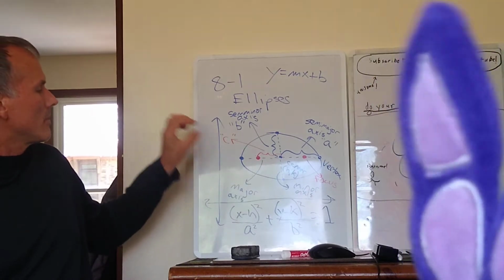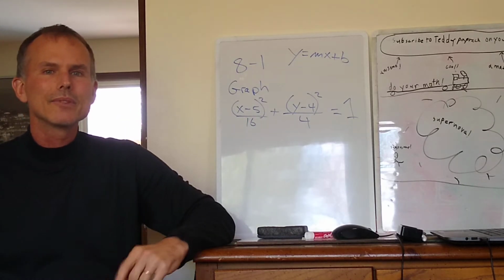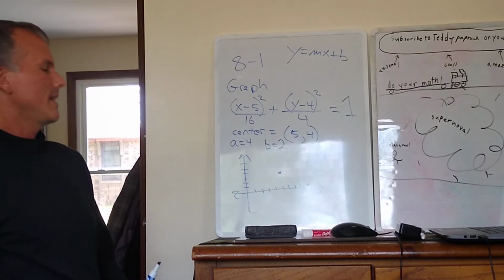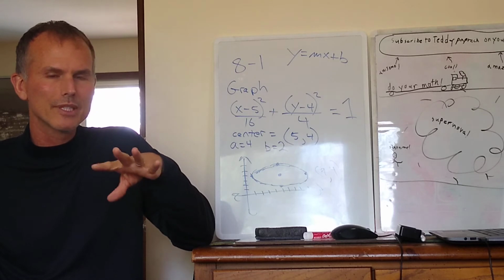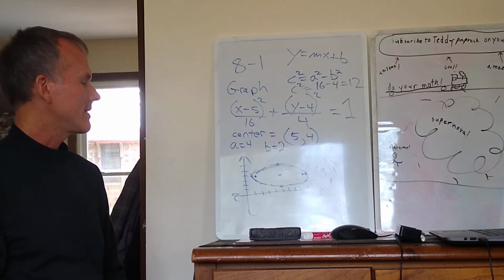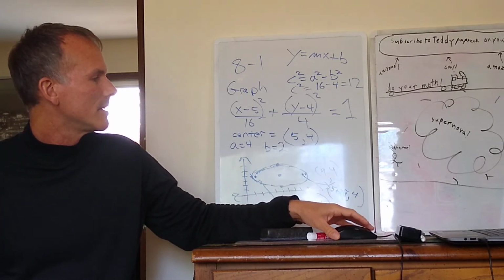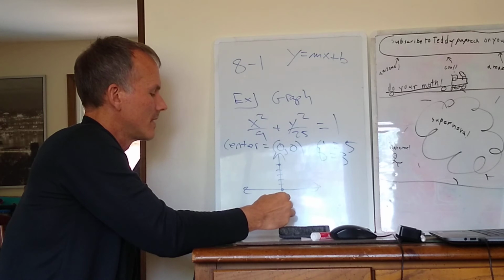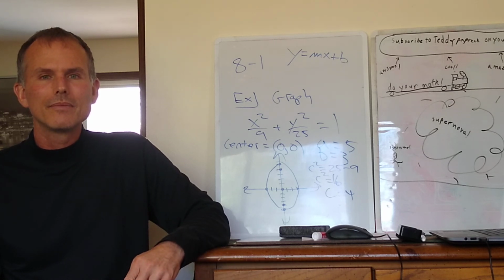8-1 college algebra (ellipses) part 2